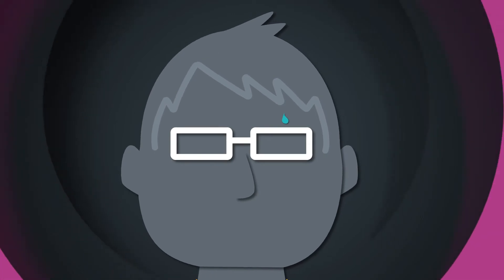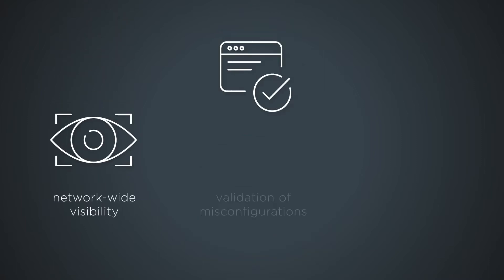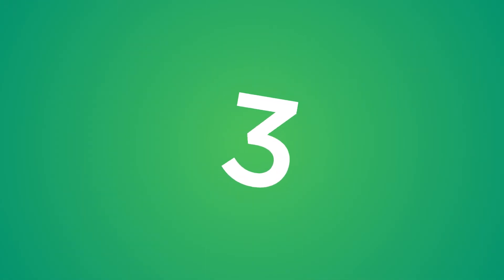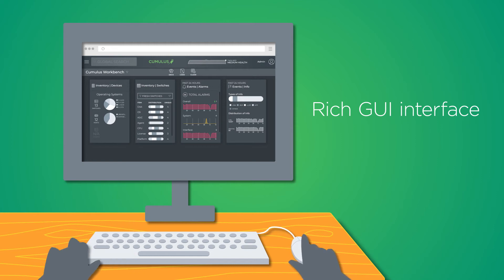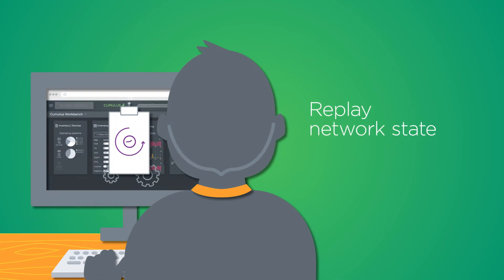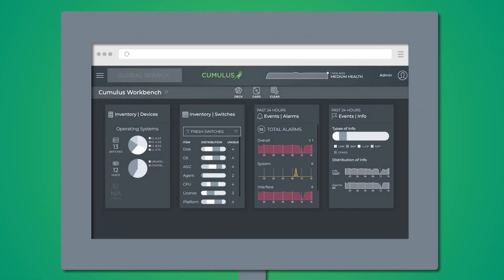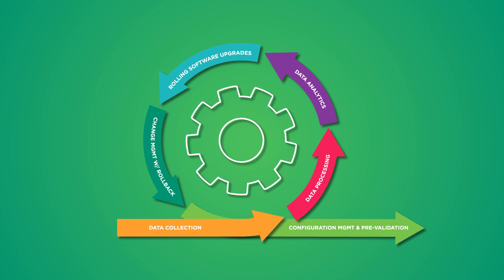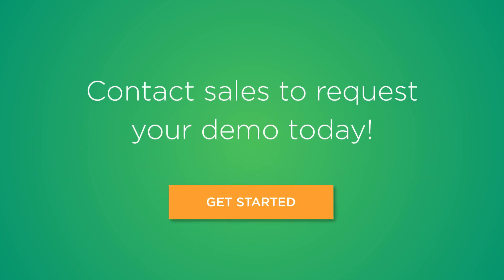Introducing NetQ – Modern operations tool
NetQ is a telemetry-based fabric validation system that ensures your data center network is behaving exactly as you intended. NetQ is built for the modern enterprise cloud and gives operators the comfort to identify, embrace, and manage risk. By validating fabric-wide network correctness within a DevOps workflow, NetQ prevents errors while rolling out configurations in production, provides proactive alerts of network state changes, and helps diagnose problems that would otherwise take hours to chase down or are impossible to solve with the naked eye. Working seamlessly with NVIDIA Cumulus Linux, NetQ brings web-scale efficiencies to network operations. Watch the video to learn how NetQ can help improve your data center operations.